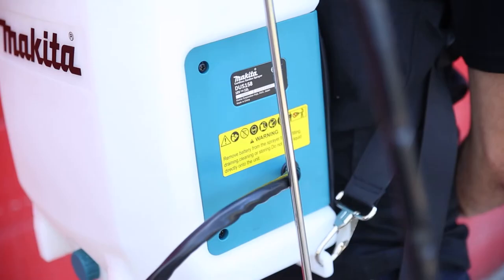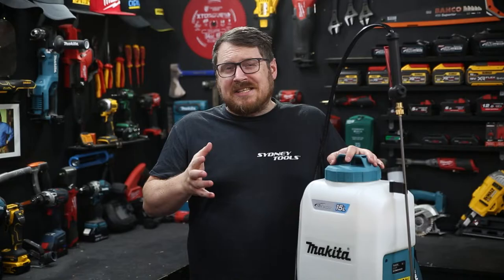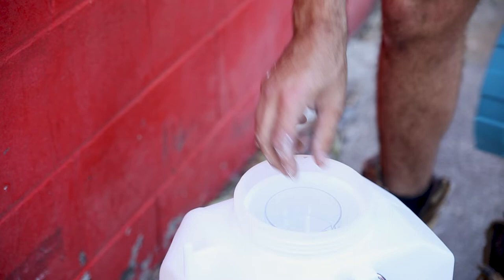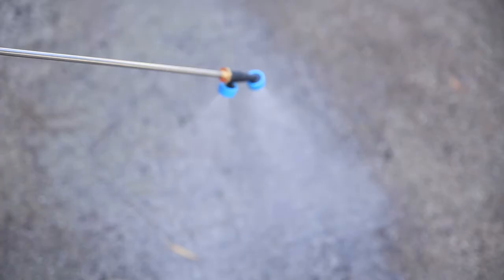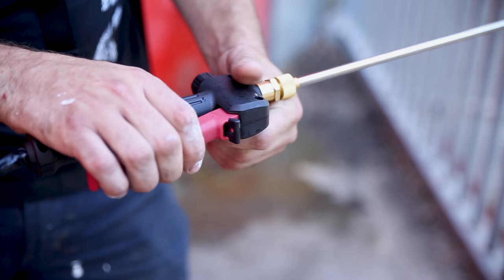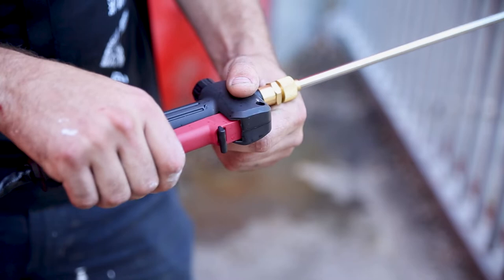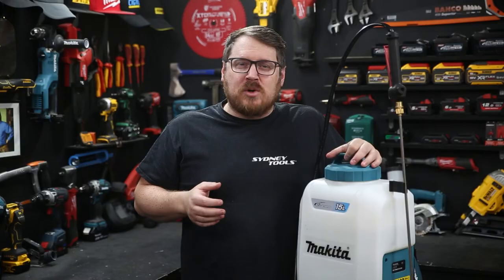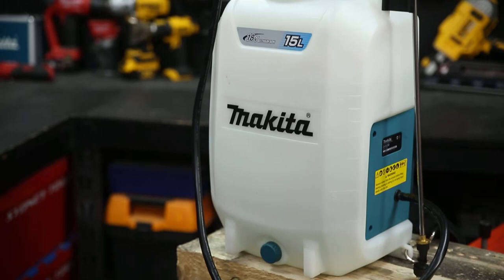NEW Makita 18V Backpack Sprayer (DUS158)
The DUS158 – 18V 15L Backpack Sprayer provides a massive 9 hours of continuous runtime with BL1860B (Sold Separately), making it an ideal sprayer for a wide range of horticultural applications. It features a 600mm lance with a dual cone nozzle or a flat fan nozzle which can be changed quickly for different applications.